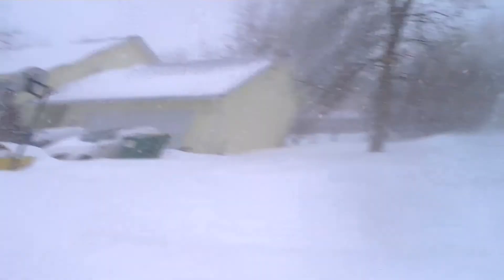Dave tries out the JVC Picsio camcorder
Our intrepid Dave (and his son Joe) brave the elements to see if this new camcorder from JVC can stand the punishment of a Minnesota blizzard.